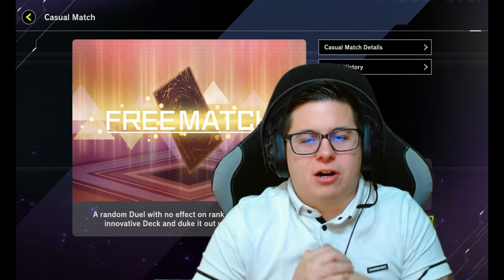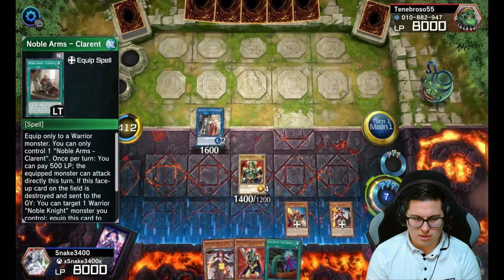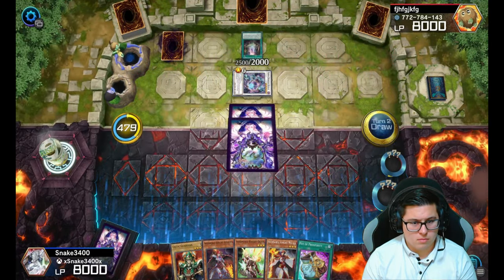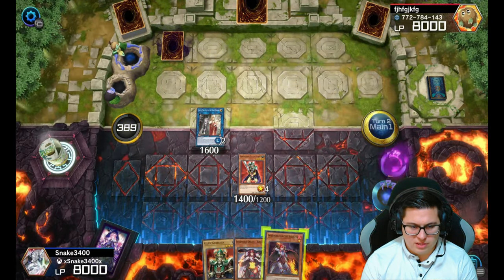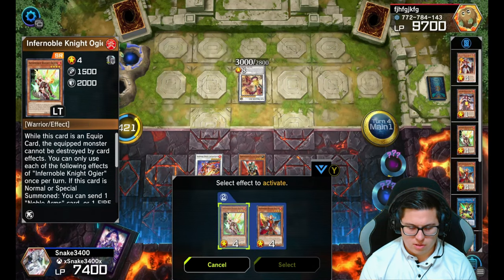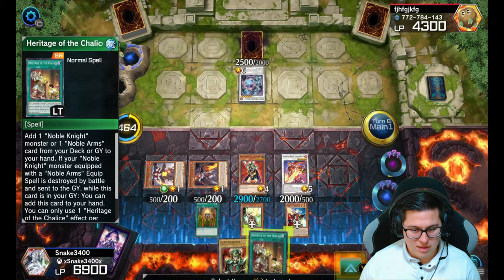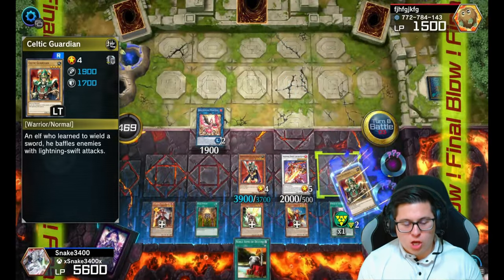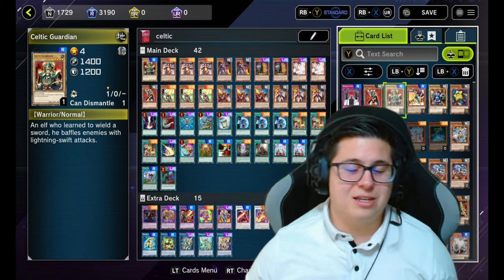Yu-Gi-Oh Master Duel : Celtic Guardian Deck Profile 2022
What is up yall we got another master duel video here for you today hapy Halloween to all of you hope you had a great night now lets jump into some good content !